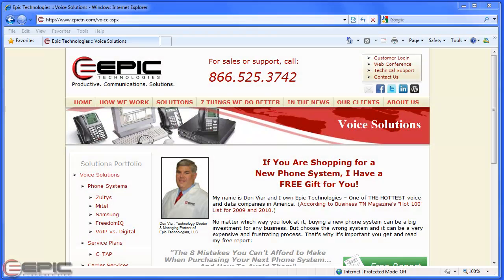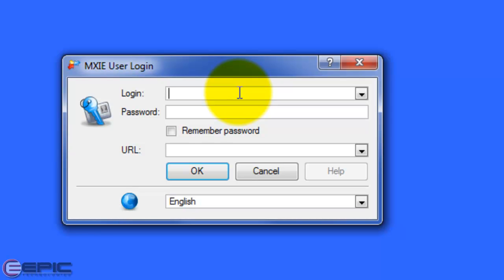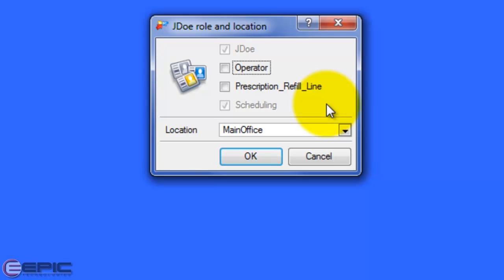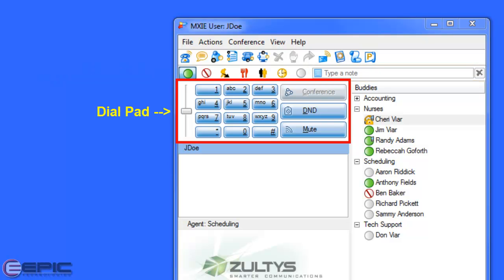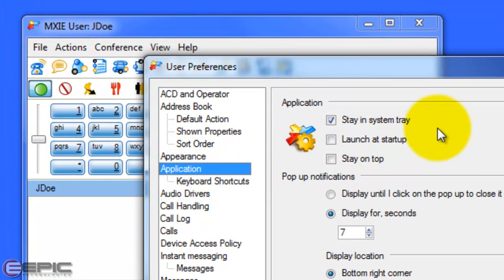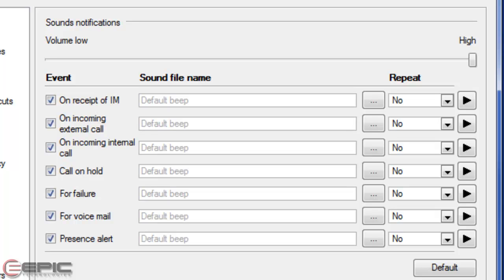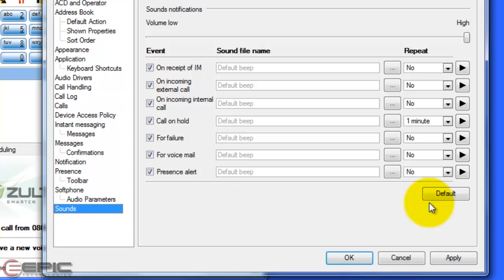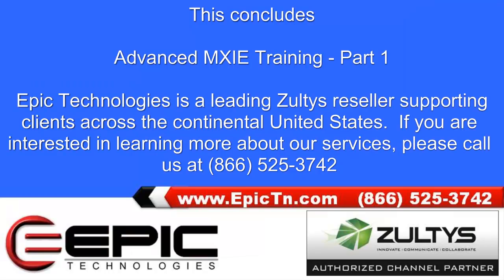Advanced MXIE - Installation, Login, and Overview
Advanced MXIE - Part 1: Installation, Login, and MXIE Overview